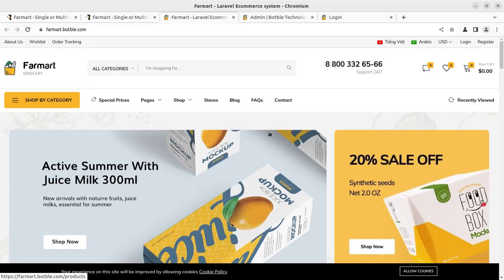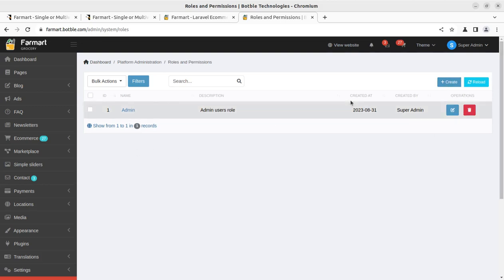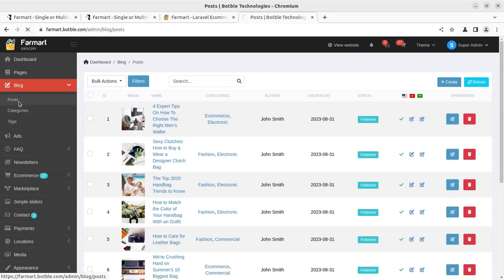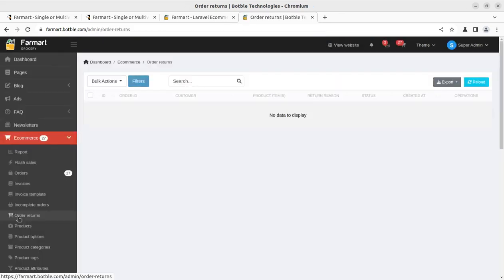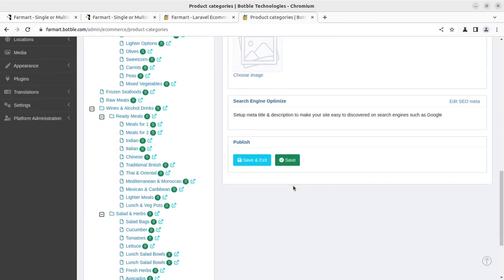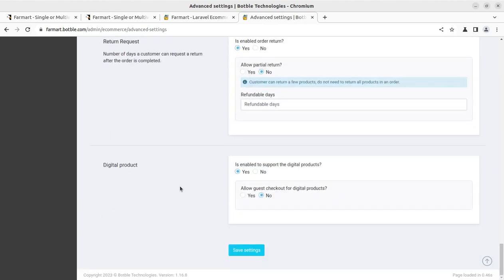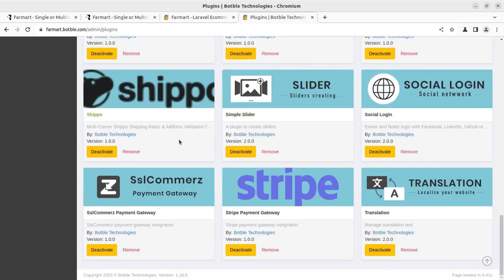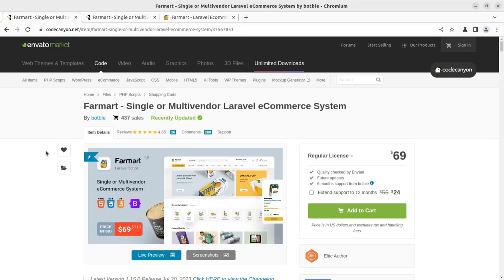Make Single or Multivendor Marketplace eCommerce Website | Laravel eCommerce System Script | Farmart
Sounds like a solid plan! A Multivendor Laravel eCommerce System is a powerful choice for setting up an online marketplace. The flexibility it offers can cater to a variety of products and vendors.
To get started:
Market Research:
Identify your target market and niche.
Analyze competitors and find your unique selling proposition.
Domain and Hosting:
Choose a memorable domain name that reflects your business.
Select a reliable hosting provider to ensure your site runs smoothly.
Install Farmart:
Follow the installation instructions for Farmart to set up your online store.
Customization:
Personalize your store with a unique theme.
Ensure a user-friendly design for a better customer experience.
Vendor Onboarding:
Invite vendors to join your marketplace.
Provide clear guidelines and support for vendors to set up their shops.
Payment and Shipping:
Set up secure payment gateways for transactions.
Implement a streamlined shipping process.
Marketing and Promotion:
Develop a marketing strategy to attract buyers and vendors.
Utilize social media, content marketing, and SEO to increase visibility.
Customer Support:
Implement a responsive customer support system.
Address customer queries and issues promptly.
Analytics:
Use analytics tools to track user behavior and sales.
Make data-driven decisions to improve your platform.
Security:
Implement security measures to protect user data and transactions.
Regularly update your software to patch any vulnerabilities.
Remember, building a successful online marketplace takes time and effort. Continuously gather feedback, adapt to market trends, and stay committed to providing a positive experience for both vendors and customers.